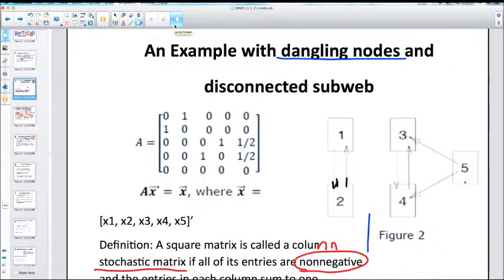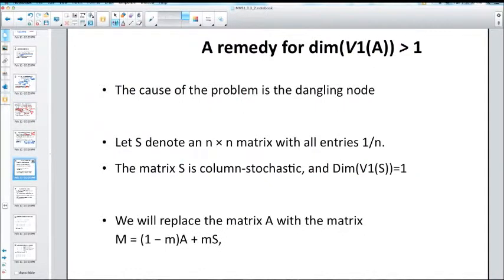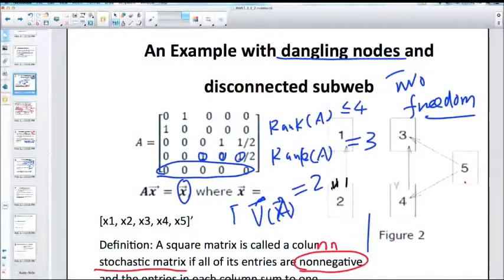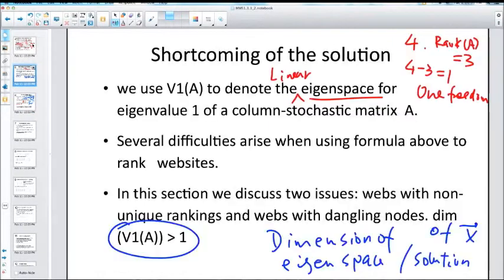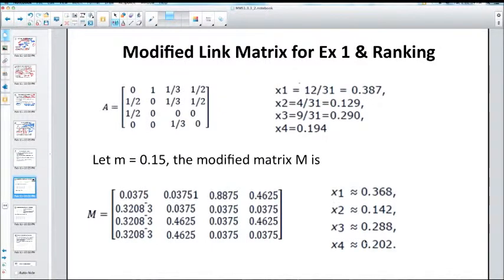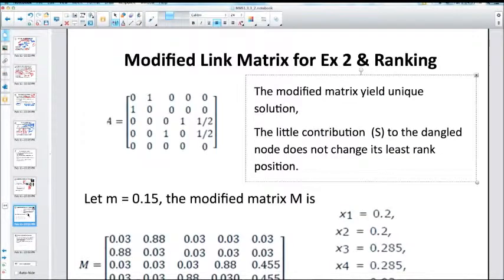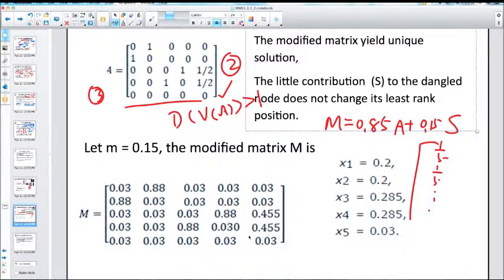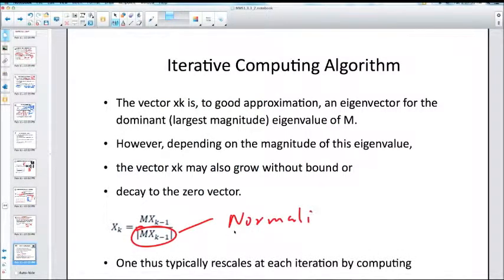Module1 Lesson9 Part4